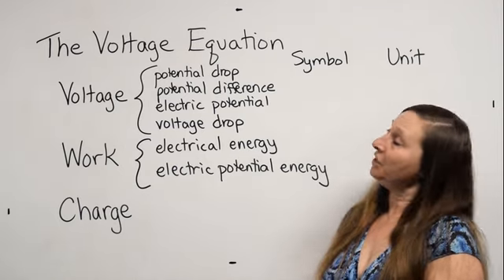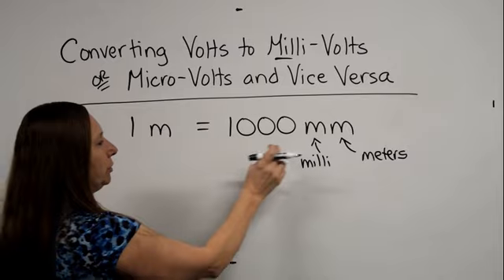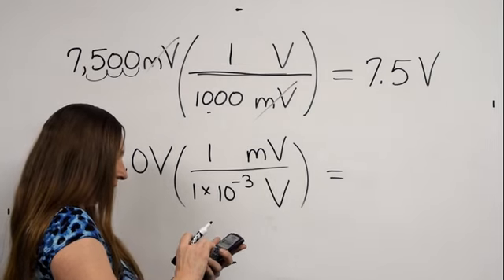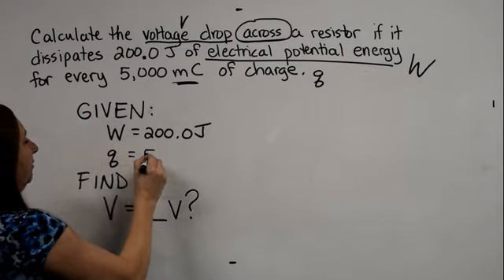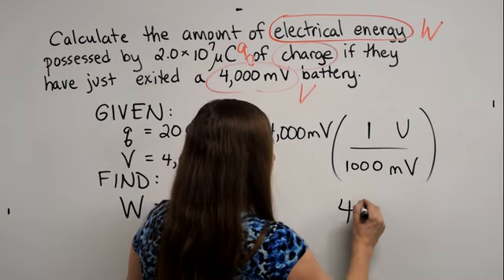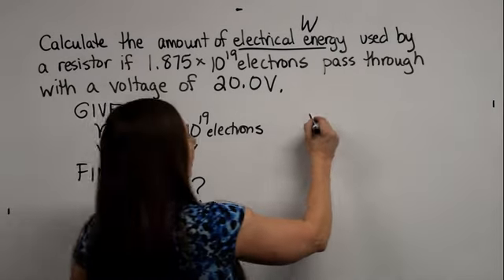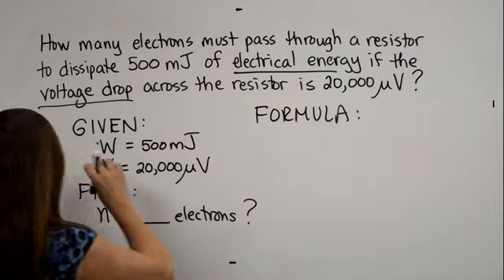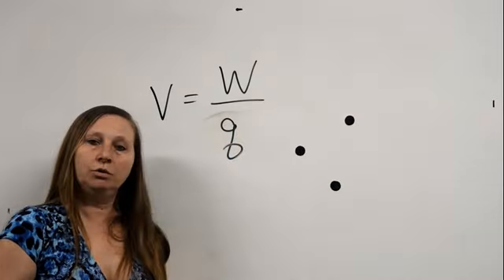08.03B Current Electricity - The Voltage Equation and Practice Problems (NYS Regents Physics Course)